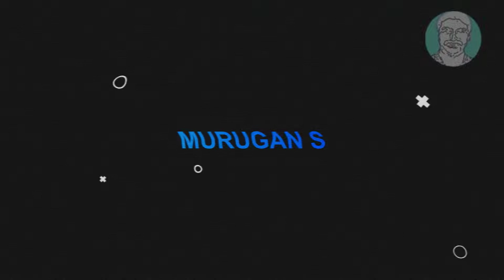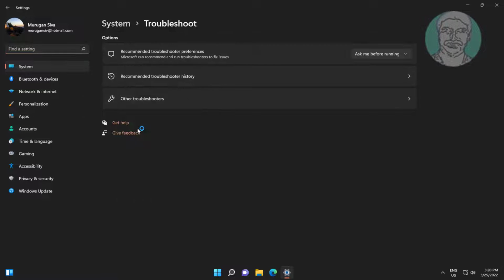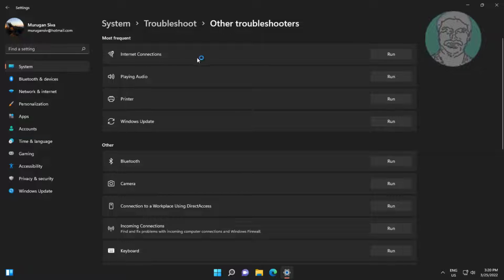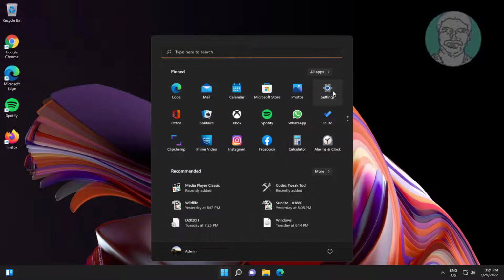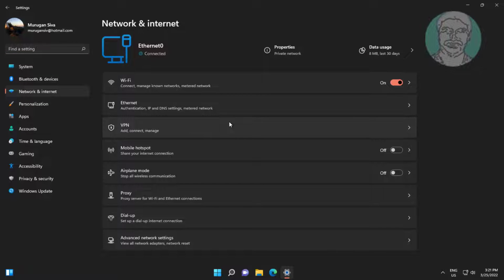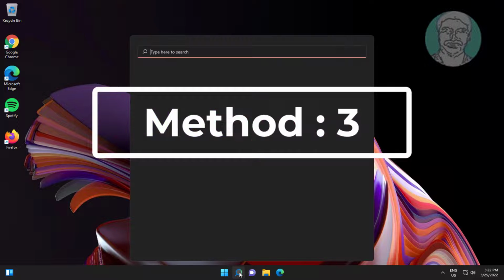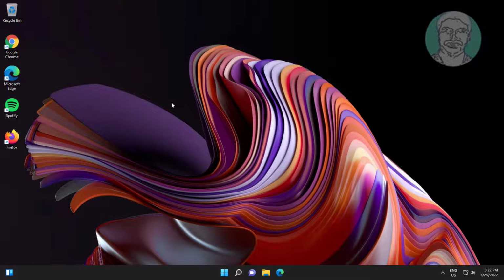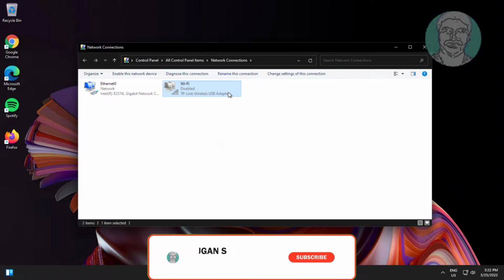Fix Wi-Fi Icon Not Showing Problem on Windows 11/10 (Fix 2022)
This Tutorial Helps to Fix Wi Fi Icon Not Showing Problem on Windows 11/10 (Fix 2022)

00:00 Intro
00:07 Method 1 - Internet Connection Troubleshooting
00:44 Method 2 - Turn Off and Turn On WiFi
01:15 Method 3 - Disable and Enable WiFi Adapter
01:56 Closing

Wi-FiIconNotShowing
Wi-FiIcon